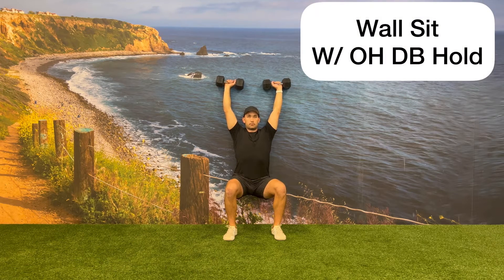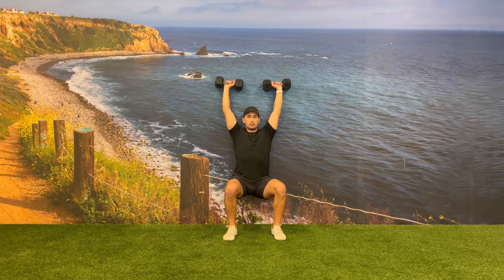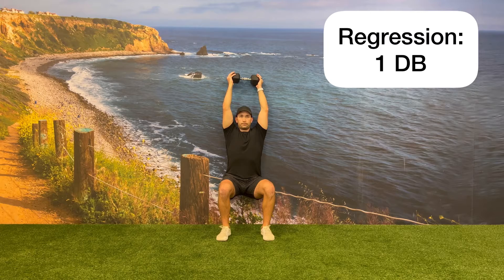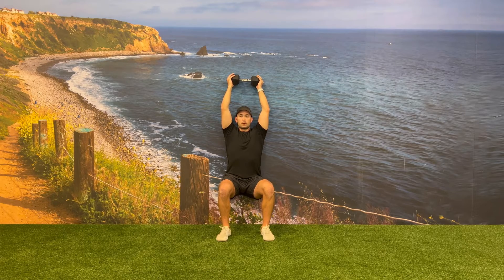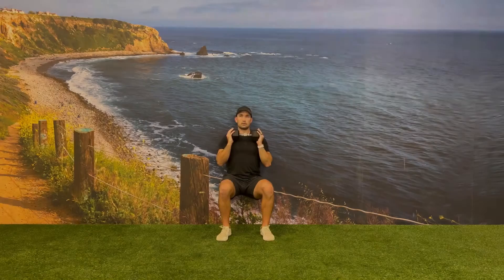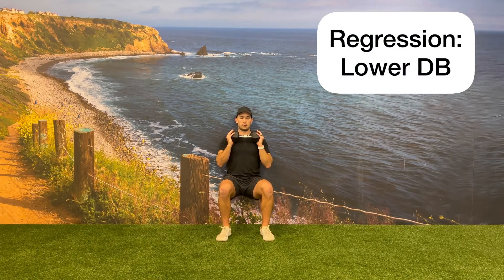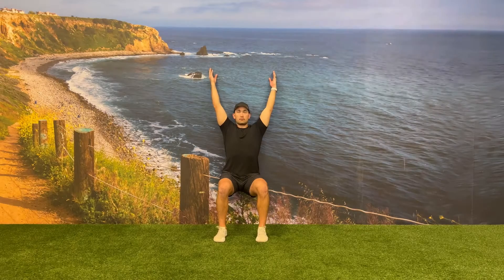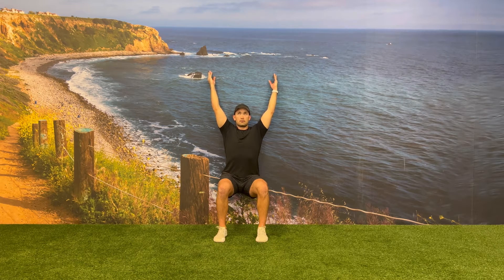Wall Sit w/ OH DB Hold